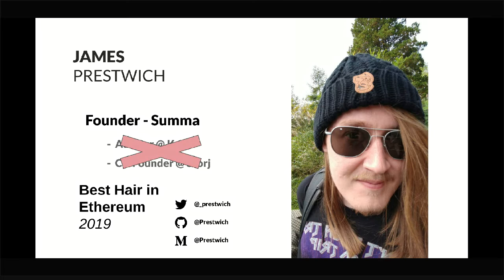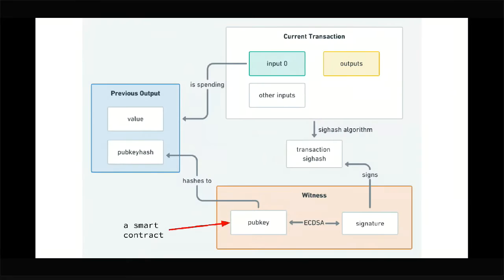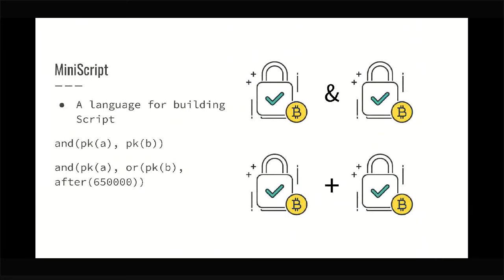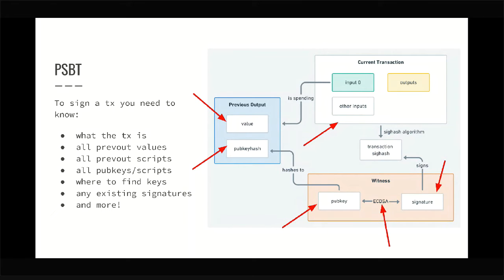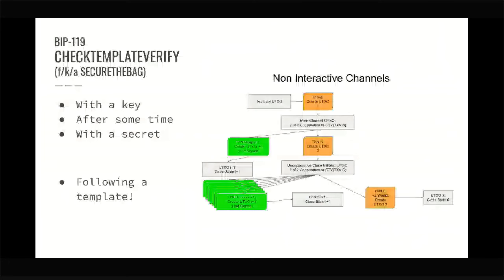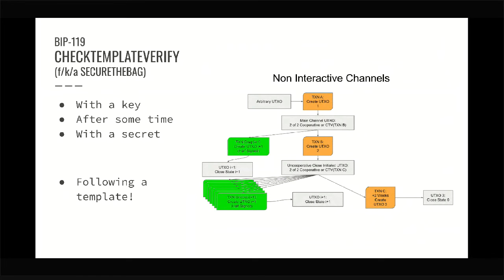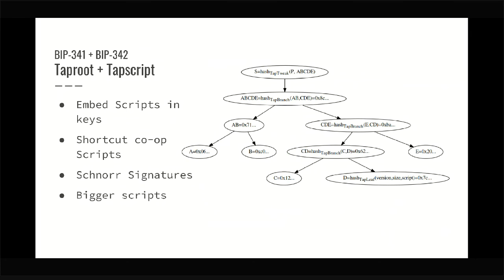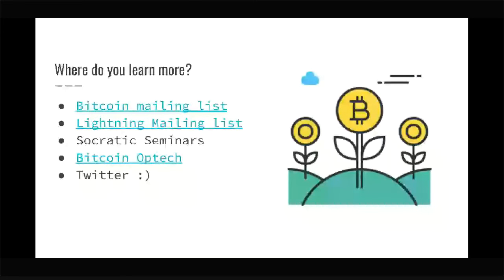Summa: Trends In Bitcoin Development: A Quick Overview With A BTC Dev